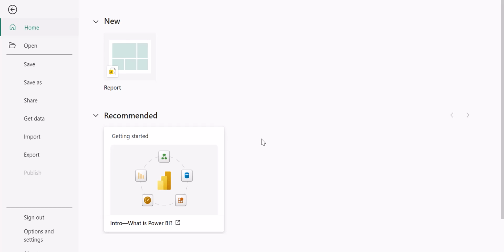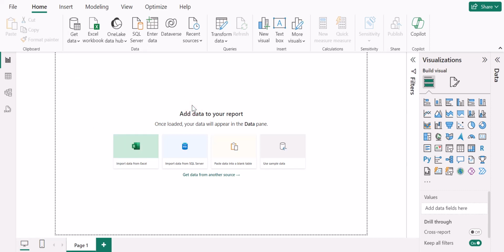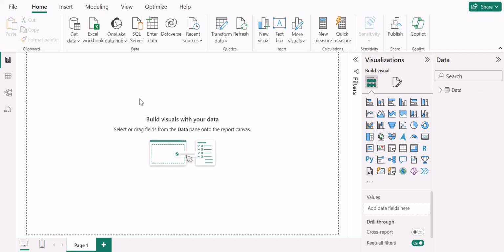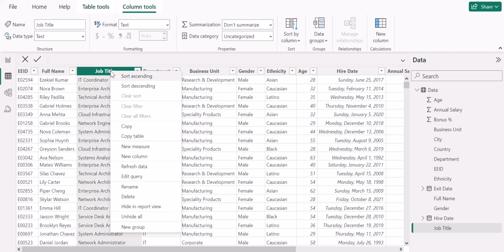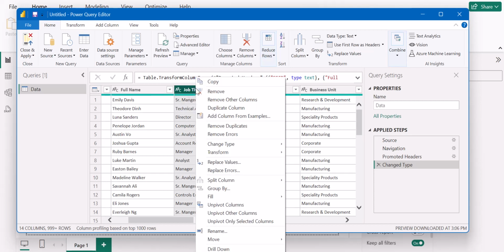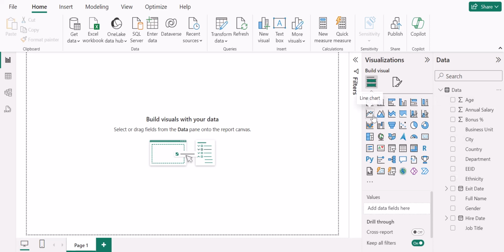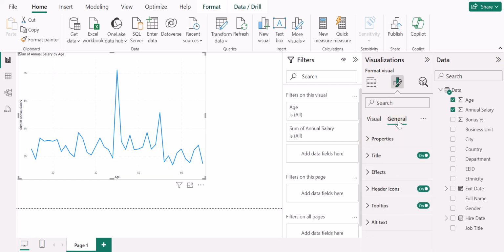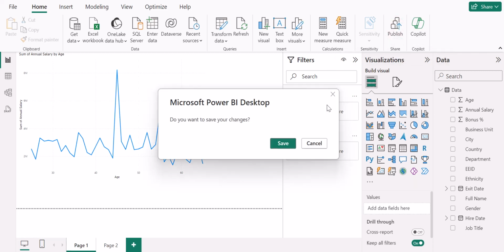LEARN POWER BI IN 5 MINUTES